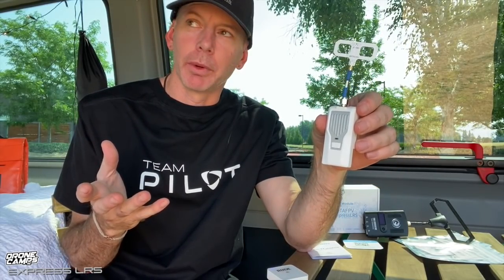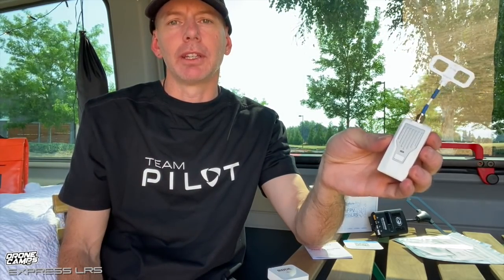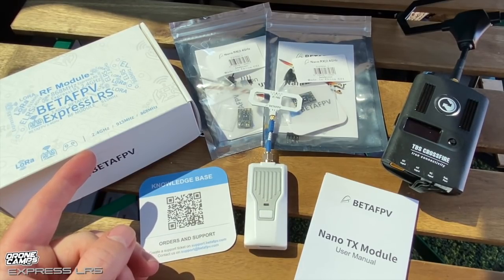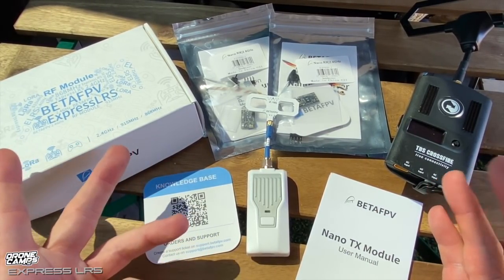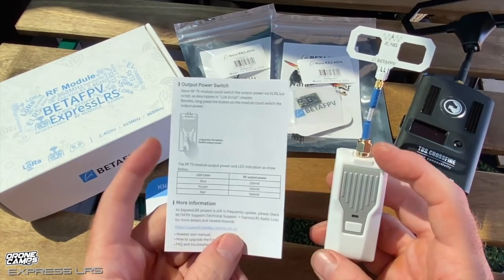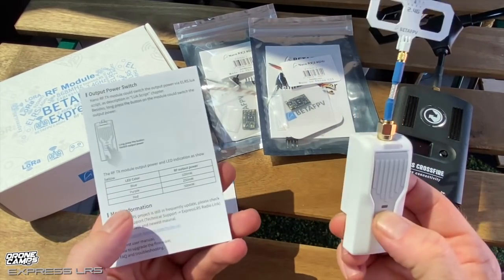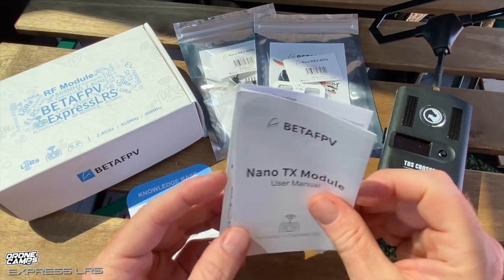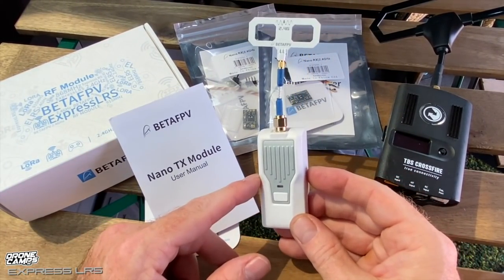IN PLAIN ENGLISH - Betafpv EXPRESS LRS - Open Source CRSF Protocol Module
In plain english! Open Source Express LRS CRSF Module for the masses. You don't have to be a genius to use this and fly long range. It will also work with tiny whoops, fpv wings, and quads. Auto-binds and Wifi Firmware updates! Yes!

Any purchase made benefits my family and kids ... :)

Justin's Top 5 - 5" Beginner Fpv Drone Links : Safe buys ...
1.

Start with the best small drones below

4. Emax Tinyhawk 1 RTF ( SALE PRICE $85 )
5. Emax Tinyhawk 2 RTF

LIVE STREAMS Include :
- Build videos
- Bench time
- Tutorials
- Fpv Road Trips
- Member chat
- Flying Sessions
- Video Vault
- Chat Badges